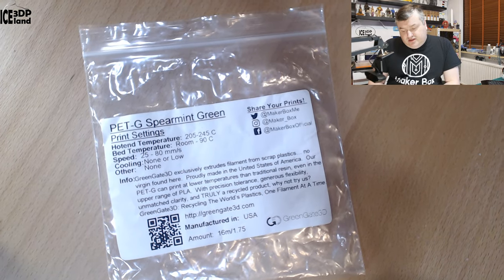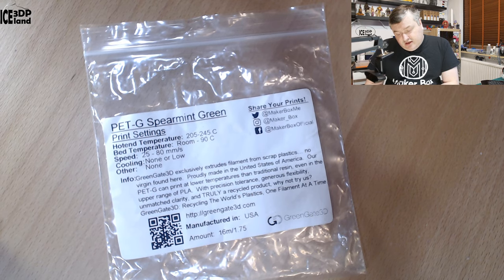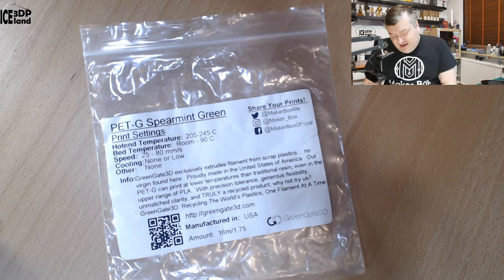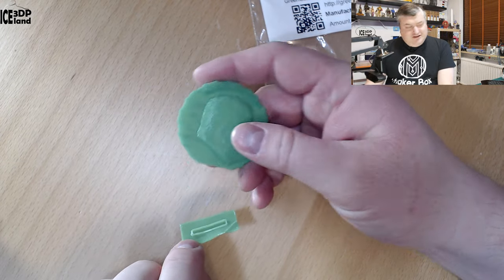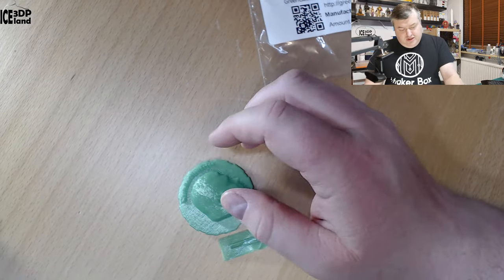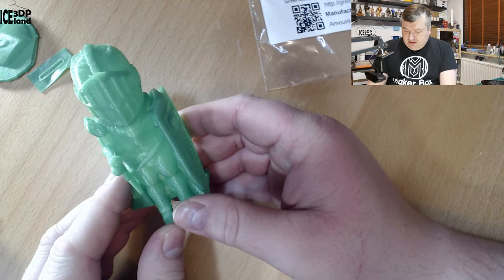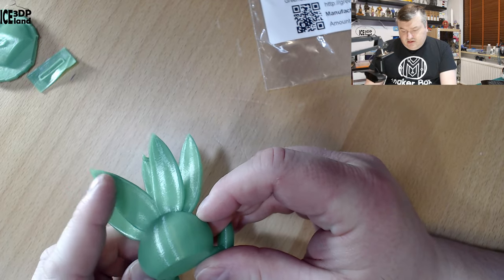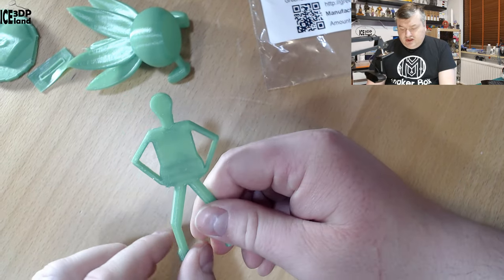Makerbox Monday GreenGate3D PETG